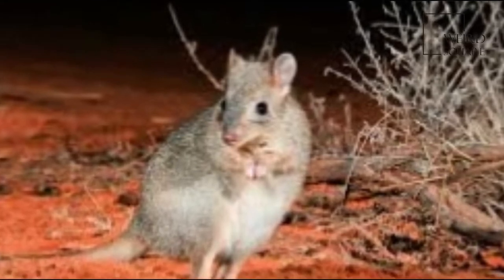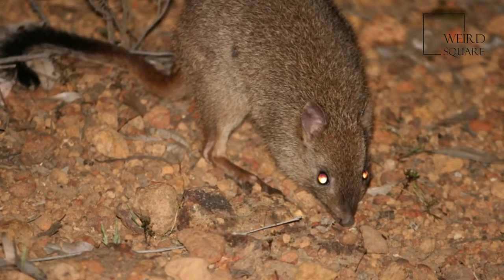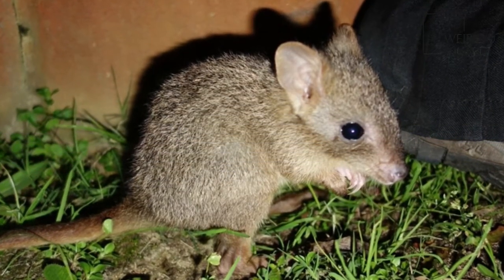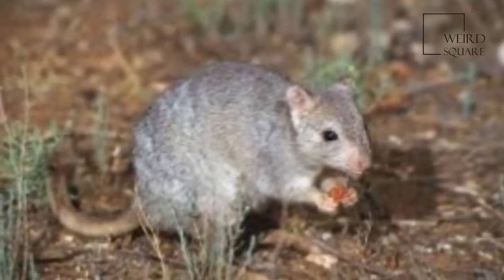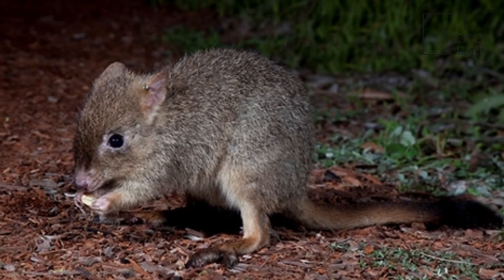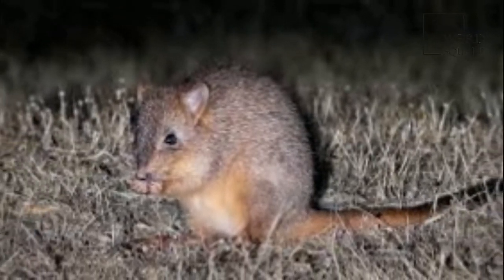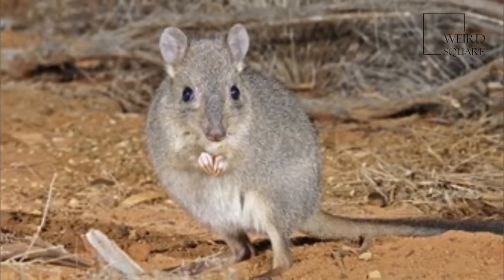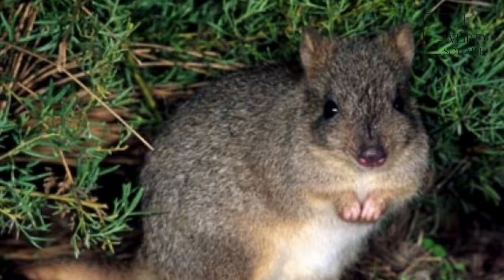Interesting facts about woylie by weird square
The woylie or brush-tailed bettong is an extremely rare, small marsupial that belongs to the genus Bettongia. It is endemic to Australia. The two subspecies are B. p. ogilbyi and the now extinct B. p. penicillata.
The woylie is a small macropod, being only some 30 to 35 cm in body length, with a tail around 37 cm long, and weighing between 1.1 and 1.6 kg. The fur of this bettong is yellowish-brown in color with a patch of paler fur on its belly, while the end of its furry tail is dark-colored. It has little or no hair on the muzzle and tail. This species has a more slender build and larger ears than its relative, the burrowing bettong.
This species is strictly nocturnal and is not gregarious. It can breed all year round if the conditions are favorable. The female can breed at six months of age and give birth every 3.5 months. Its lifespan in the wild is about four to six years. The woylie is able to use its tail, curled around in a prehensile manner, to carry bundles of nesting material. It builds its dome-shaped nest in a shallow scrape under a bush. The nest, which consists of grass and shredded bark, sticks, leaves, and other available material, is well-made and hidden. The woylie rests in its nest during the day and emerges at night to feed.
The woylie has an unusual diet for a mammal. Although it may eat bulbs, tubers, seeds, insects, and resin of the hakea plant, the bulk of its nutrients are derived from underground fungi which it digs out with its strong foreclaws. These fungi can only be digested indirectly. In a portion of its stomach, the fungi are consumed by bacteria. These bacteria produce the nutrients that are digested in the rest of the stomach and small intestine. When it was widespread and abundant, the woylie likely played an important role in the dispersal of fungal spores within desert ecosystems. Animal planet | Discovery | Netflix | Documentary | Animal World